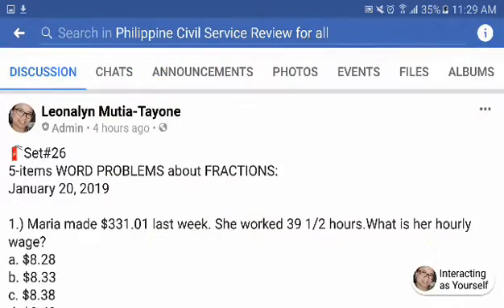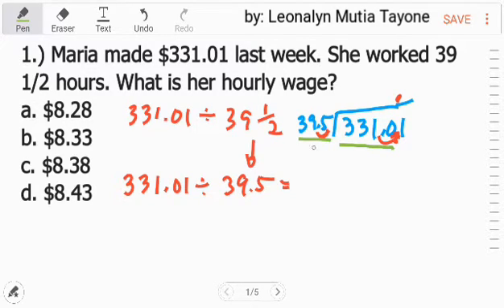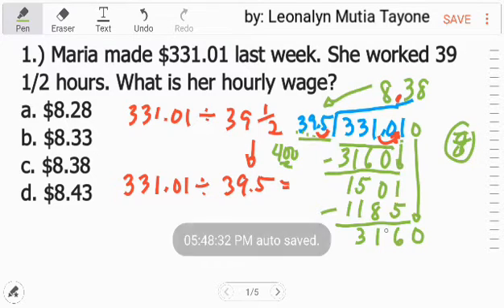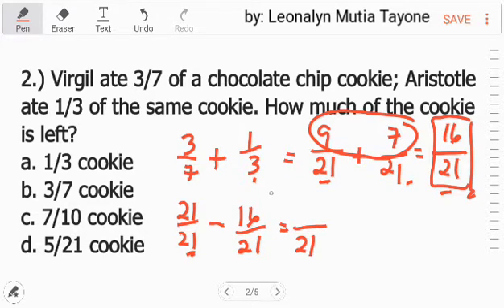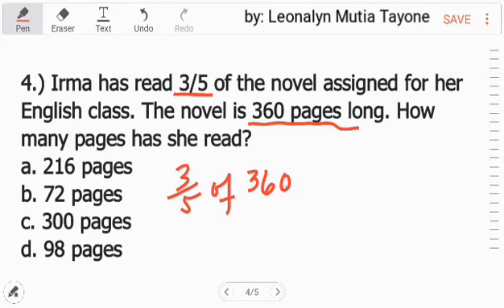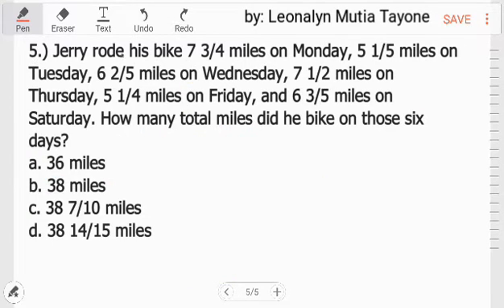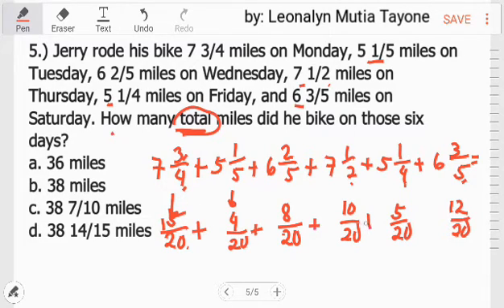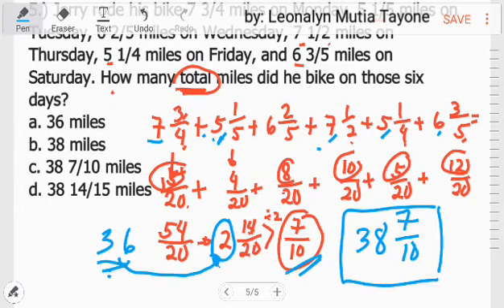Set#26 WORD PROBLEMS about FRACTIONS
1.) Maria made $331.01 last week. She worked 39 1/2 hours.What is her hourly wage?
a. $8.28
b. $8.33
c. $8.38
d. $8.43

2.) Virgil ate 3/7 of a chocolate chip cookie; Aristotle ate 1/3 of the same cookie. How much of the cookie is left?
a. 1/3 cookie
b. 3/7 cookie
c. 7/10 cookie
d. 5/21 cookie

3.) Manuel has worked 6 5/8 hours of his regular 8-hour day. How many more hours must he work?
a. 1 1/2 hours
b. 1 3/8 hours
c. 2 1/4 hours
d. 1 1/4 hours

4.) Irma has read 3/5 of the novel assigned for her English class. The novel is 360 pages long. How
many pages has she read?
a. 216 pages
b. 72 pages
c. 300 pages
d. 98 pages

5.) Jerry rode his bike 7 3/4 miles on Monday, 5 1/5 miles on Tuesday, 6 2/5 miles on Wednesday, 7 1/2 miles on Thursday, 5 1/4 miles on Friday, and 6 3/5 miles on Saturday. How many total miles did he bike on those six days?
a. 36 miles
b. 38 miles
c. 38 7/10 miles
d. 38 14/15 miles